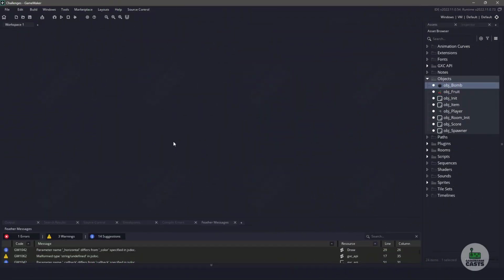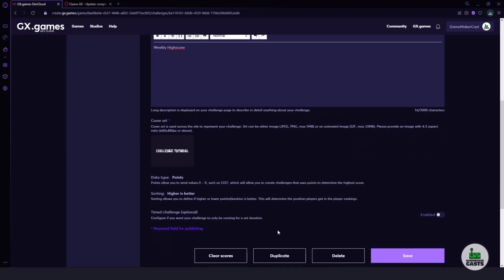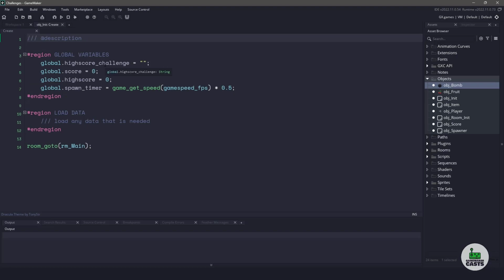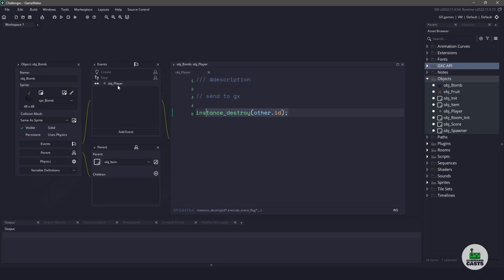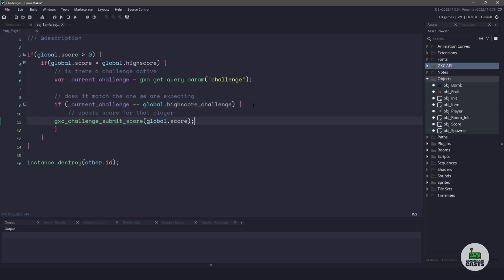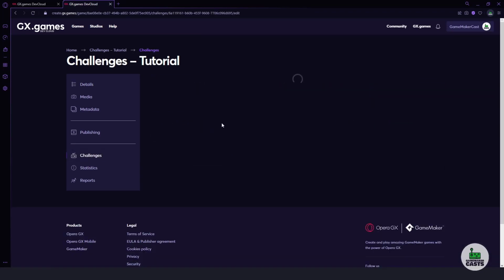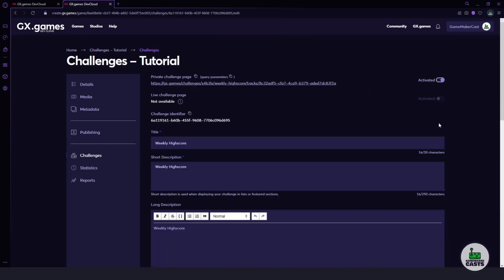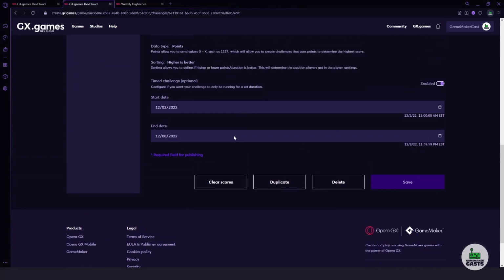Opera GX - Challenge Tutorial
In this video we will take a look at how to create a Challenge using the Opera GX platform and engage players with some highscores online

== 🕒 Chapters 🕒 ==
00:00 - Introduction
00:25 - Publishing
00:50 - Challenges
01:40 - Enabling Challenges in our Game
04:15 - Enabling Challenges in GX.Games
06:16 - Thank you